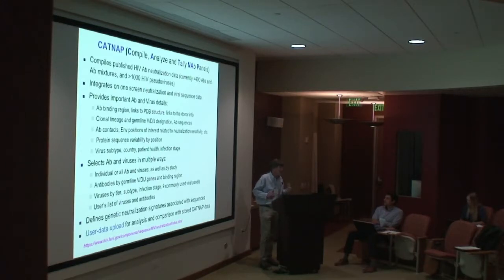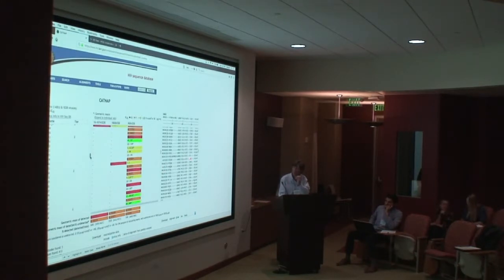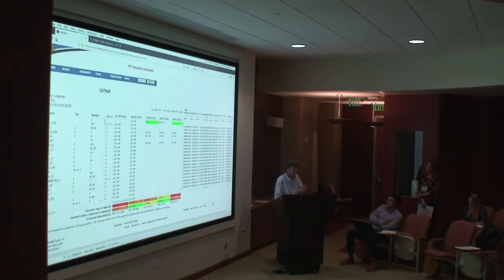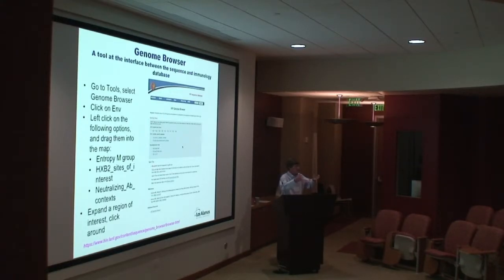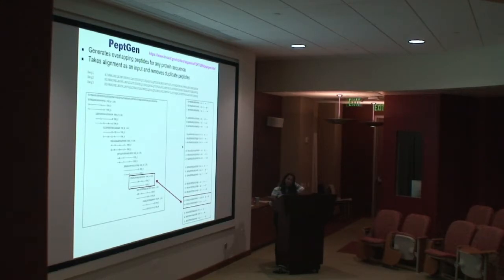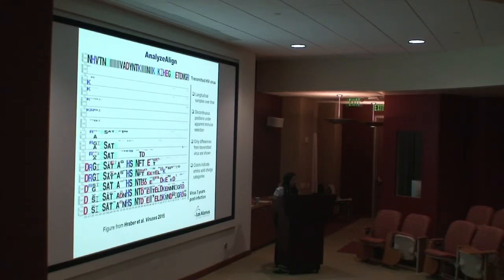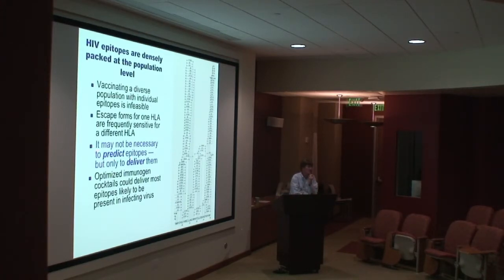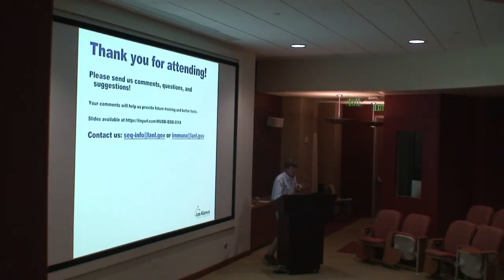Immune Epitope Database (IEDB) 2018 User Workshop- Day 1 (7/7)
Topics discussed: HIV Immune Database, part 2.

Day 1 of the 2018 IEDB User Workshop on October 22, 2018.